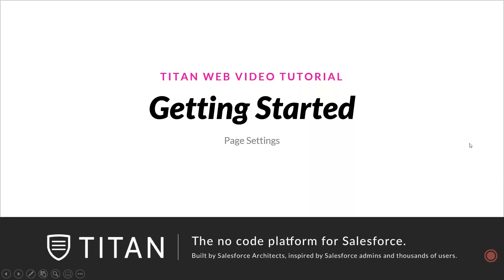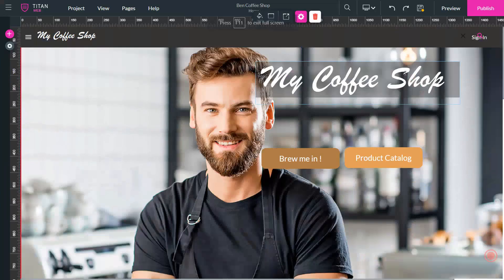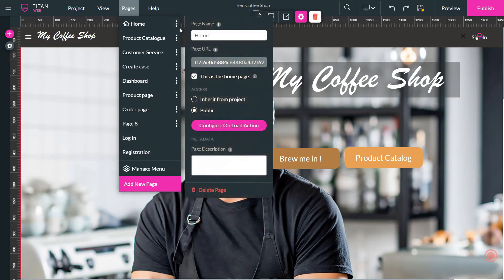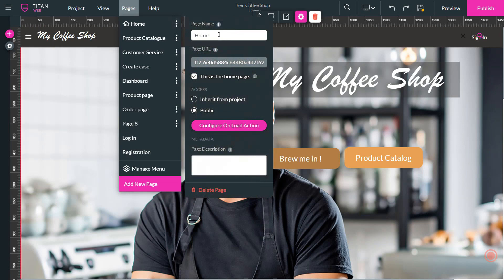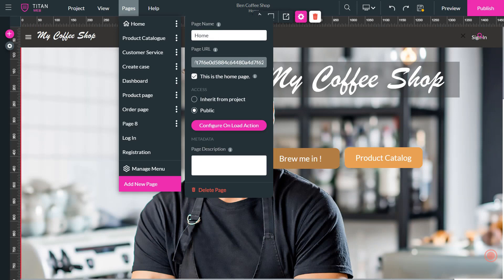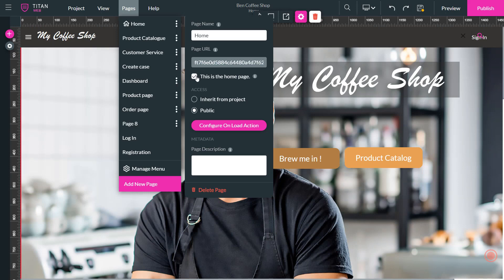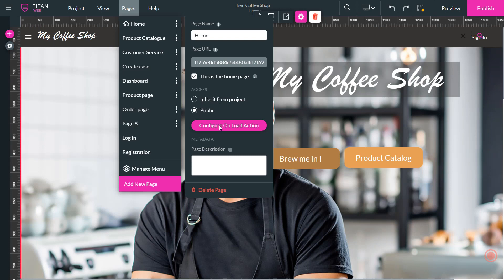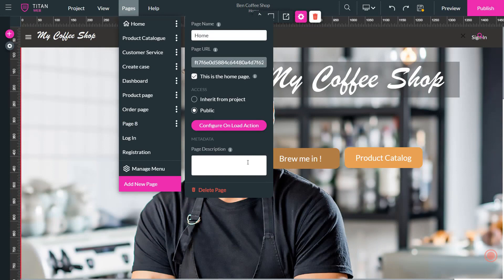How to access page settings in Titan Web Apps fully integrated with Salesforce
In this video we will show you how to access page settings when building your website, portal, or community fully integrated with Salesforce using Titan Web.To find out more head over to go